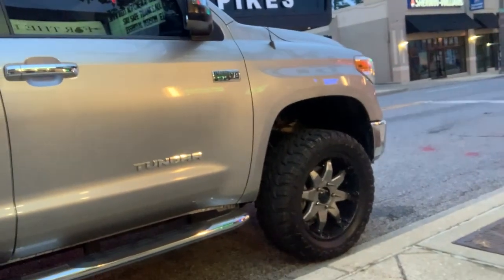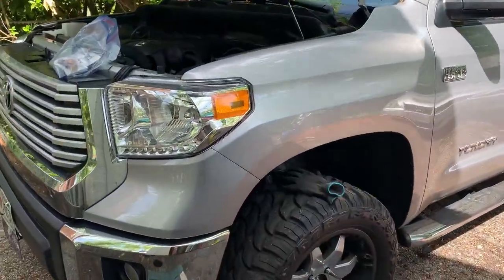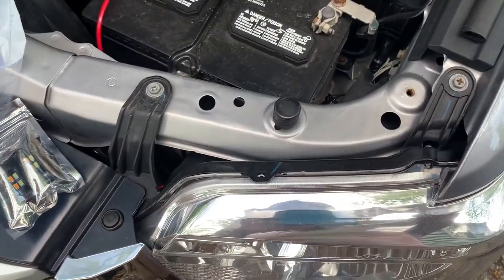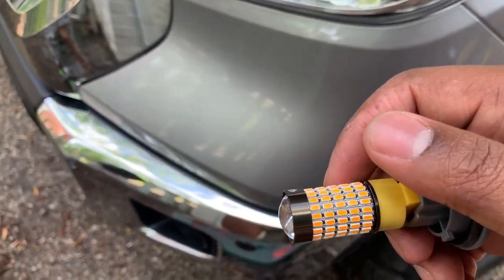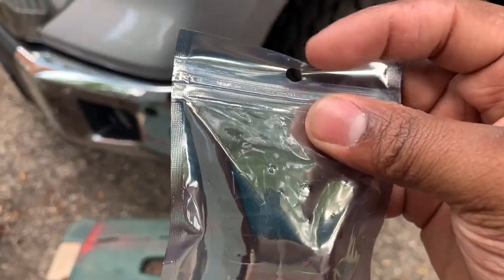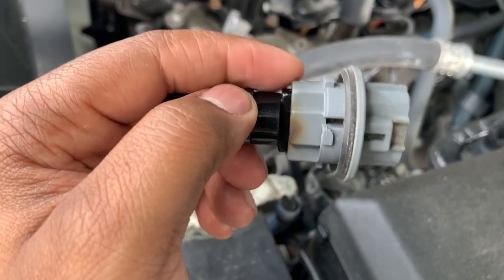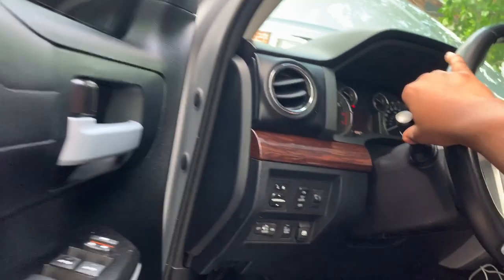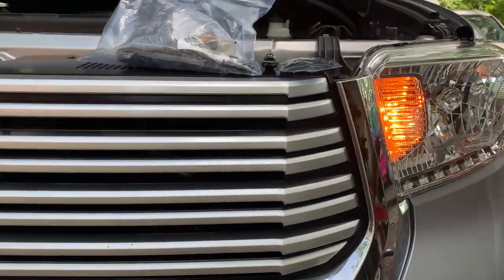How To Replace Toyota Tundra Front Turn Signals (Upgraded to LED 3157 bulbs)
Hey guys, so one of my turn signal decided to burn out on the driver side. I decided to record this video to show everyone, how easy it is to replace the front turn signal bulbs without using any tools.

Thanks